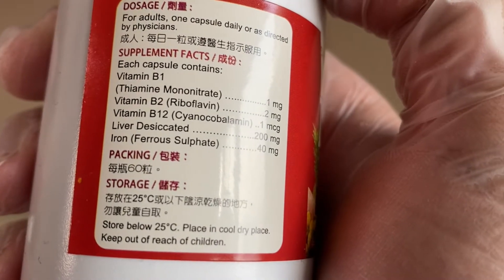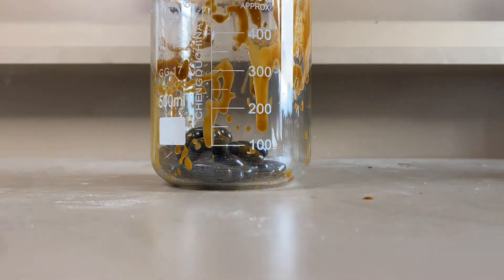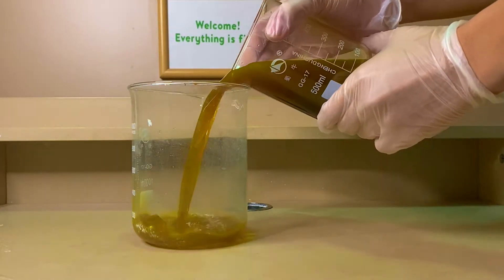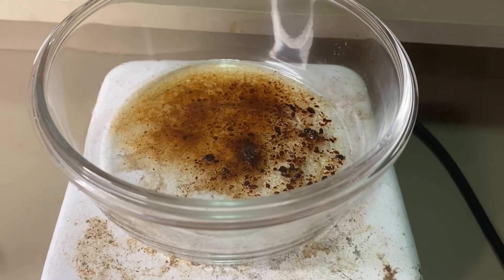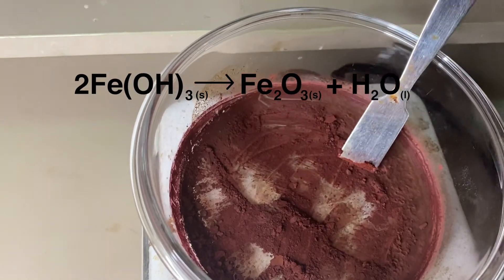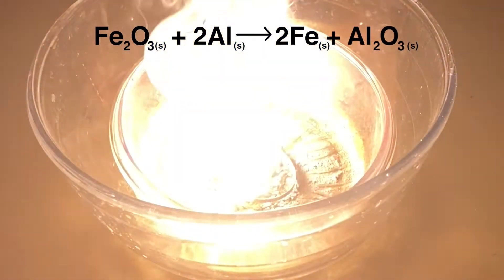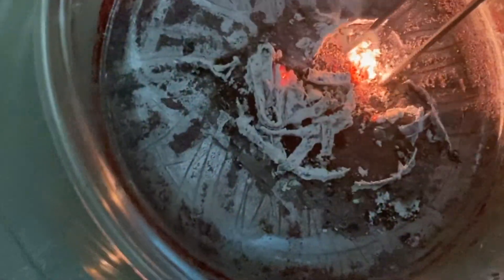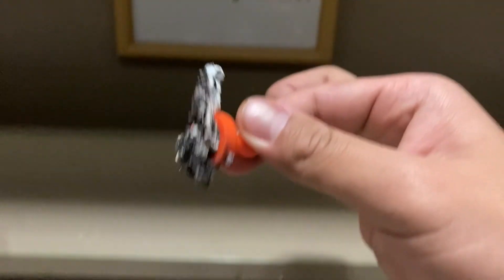Turning vitamin tablets into metallic iron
Please do not repeat the experiment as the thermite reaction is very dangerous.